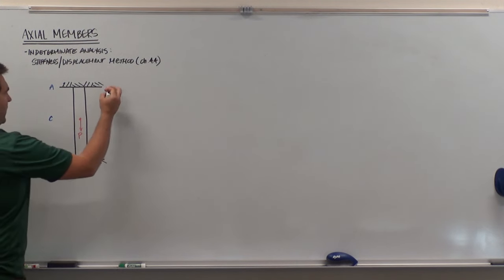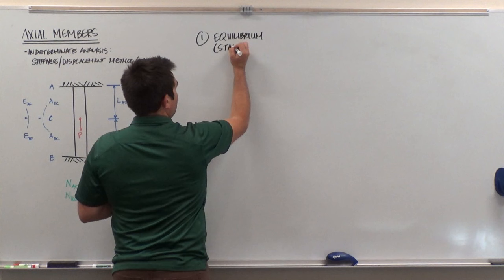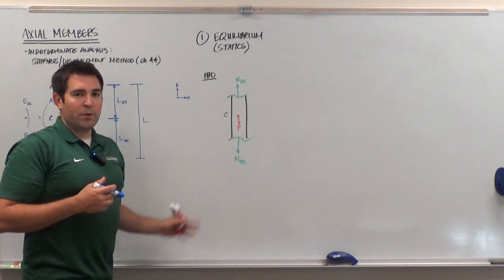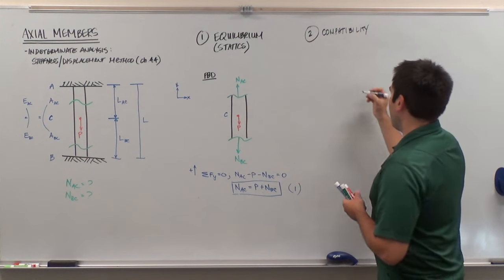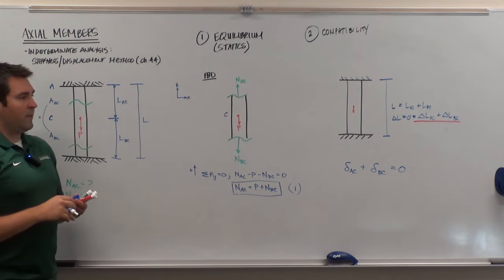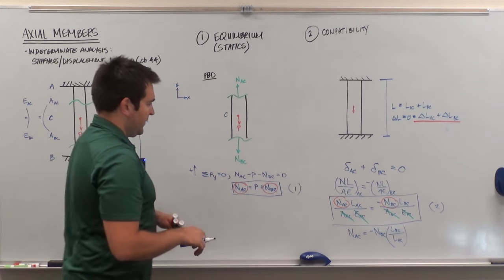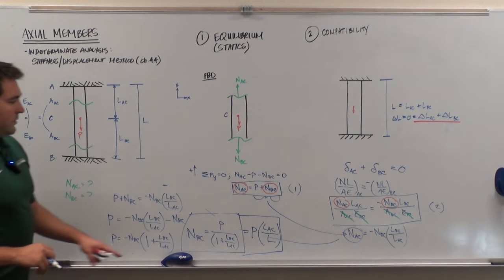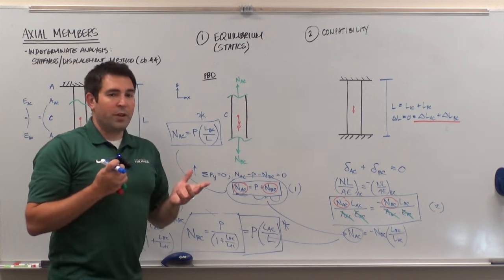EAS212_Lecture 5 - Supplement 1 (Stiffness Method)